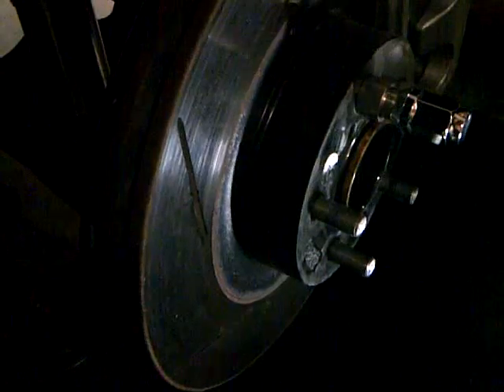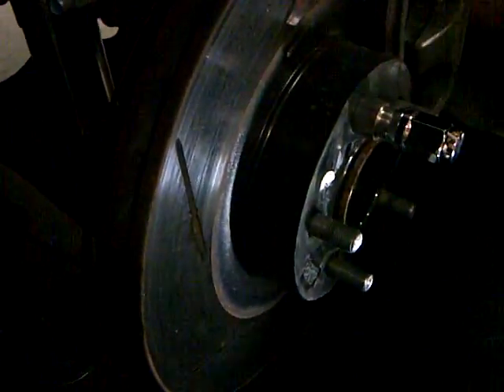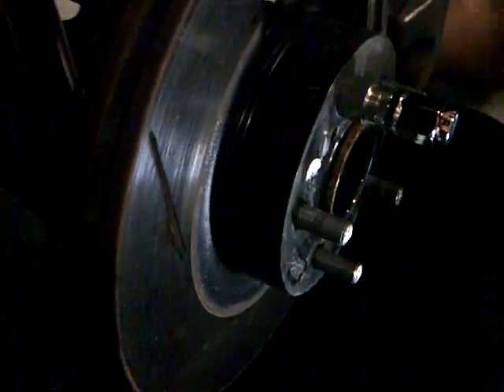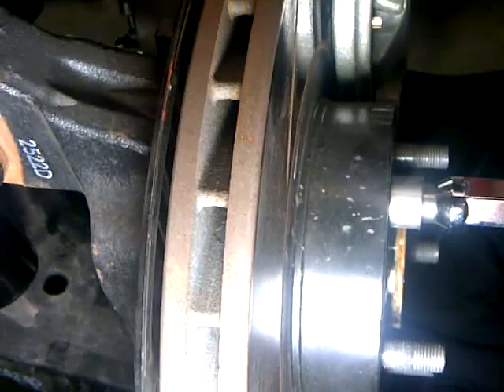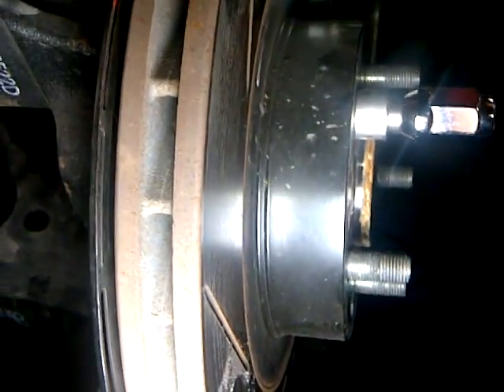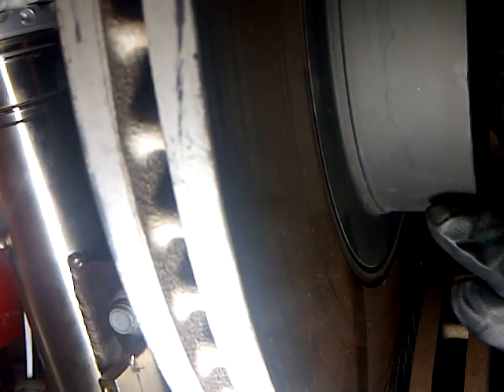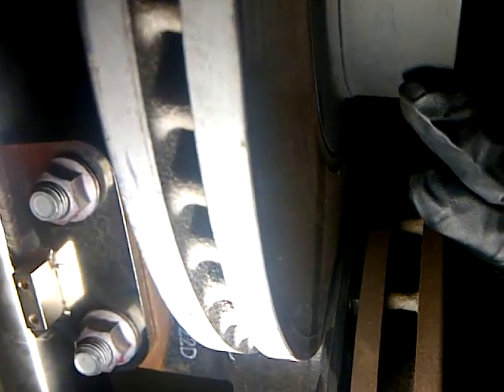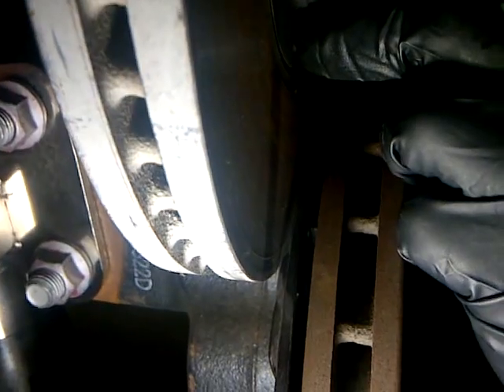DG-Spec Stage 1 Brake Upgrade: Rotor Talk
Check out the many benefits of the DG-Spec Stage 1 Brake Rotor.